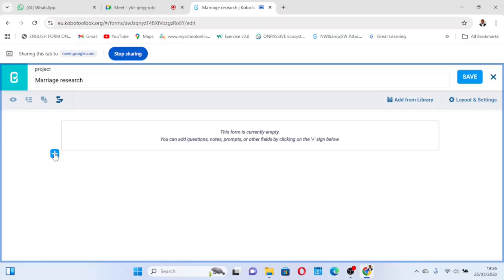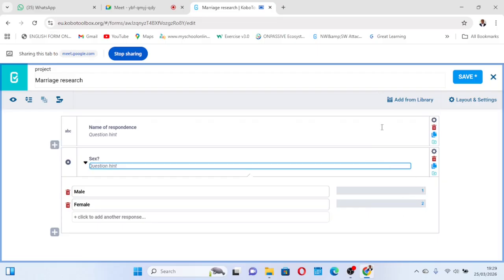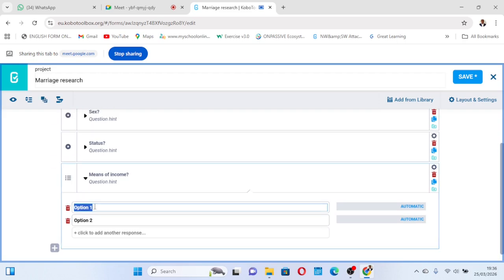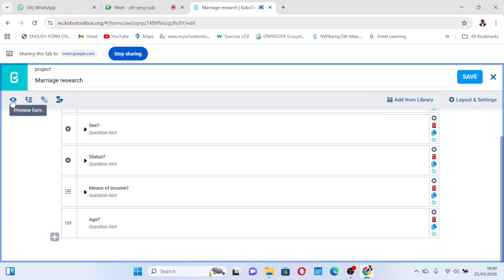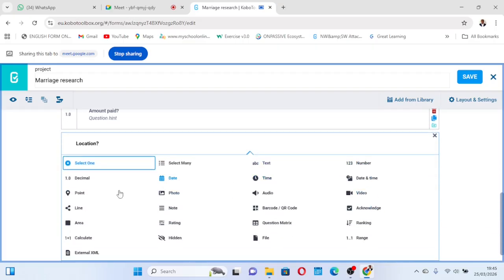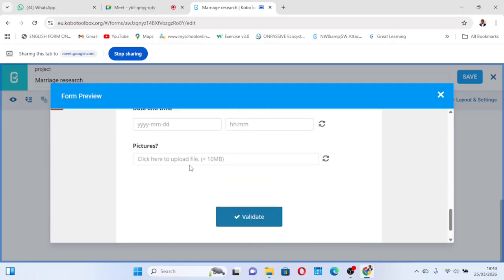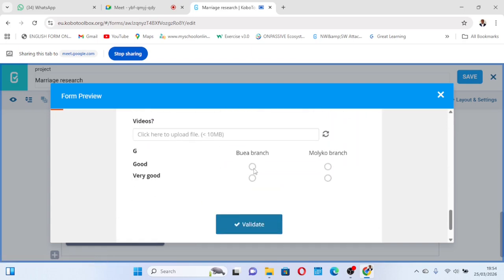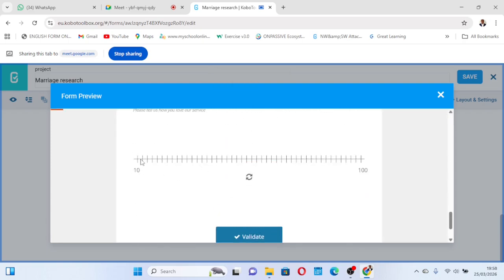Types of Questions in Kobotoolbox and building form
This is our second class on kobotoolbox

date: 25/March/ 2027 from 7pm to 8pm Cameroon time.